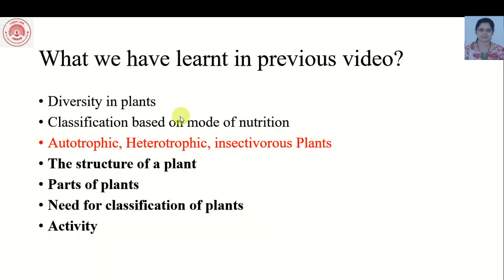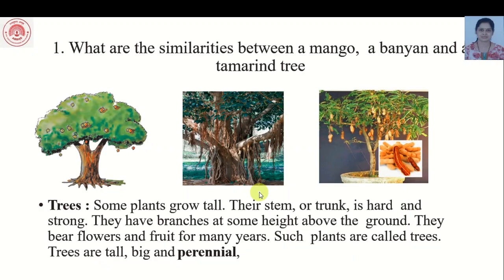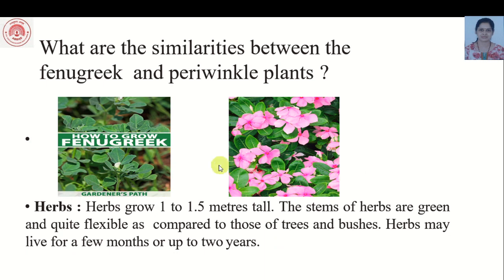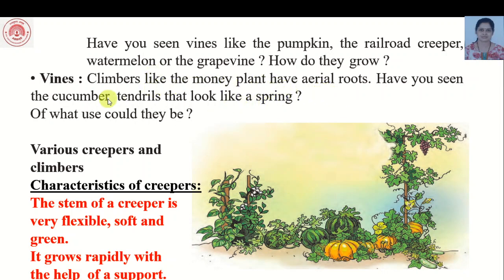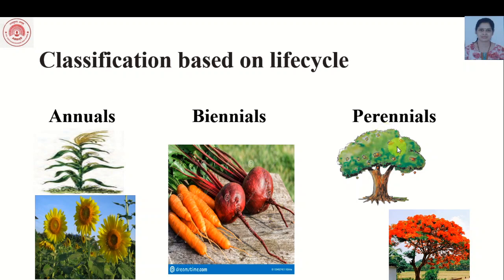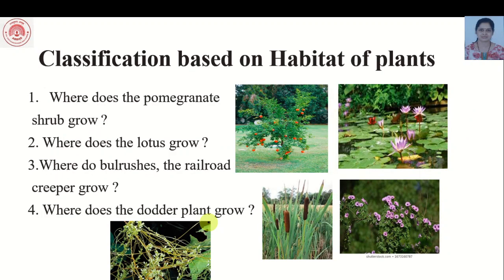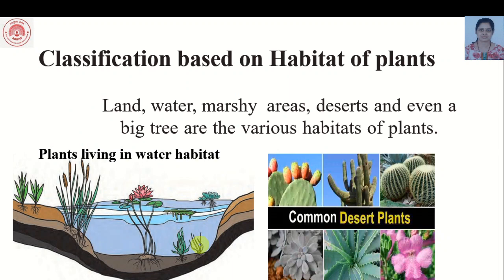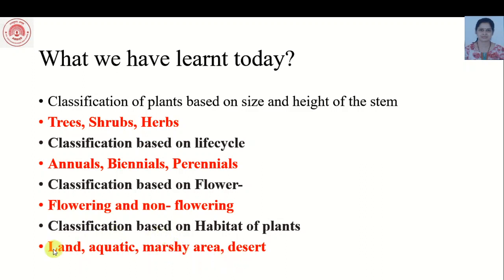Std: VI Science L. No- 3 Diversity in Living and their Classification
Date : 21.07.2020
Std: VI
Sub: Science
L. No- 3 Diversity in Living things and their classification
Video- 2